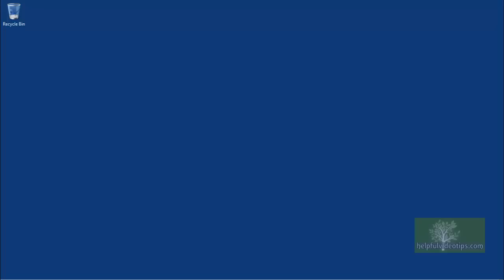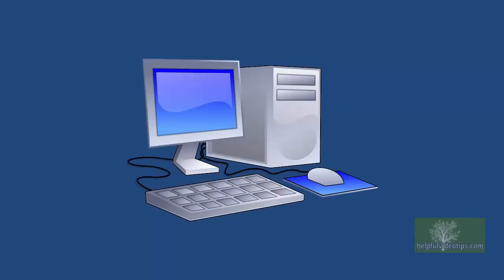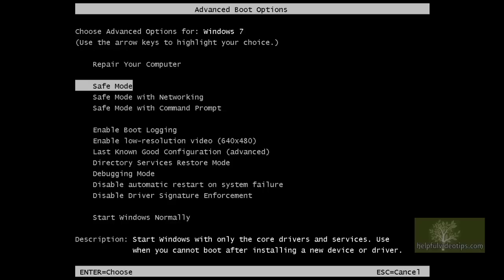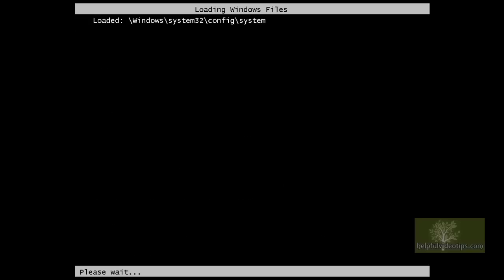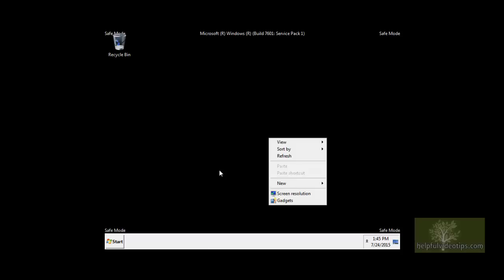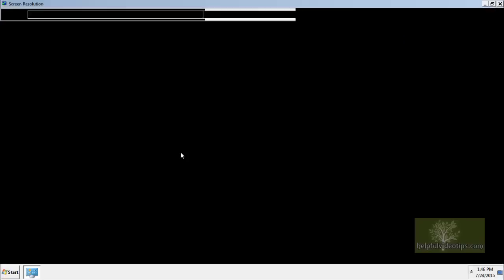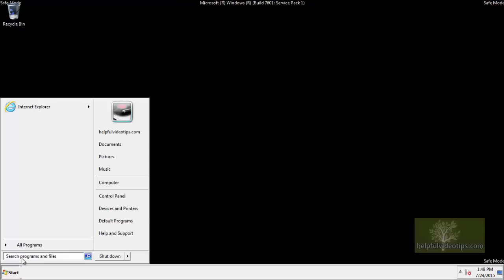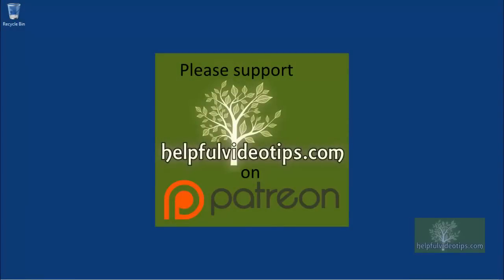Starting Windows 7 in Safe Mode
Learn how to start your computer in Safe Mode, and some of the reasons for using this feature.